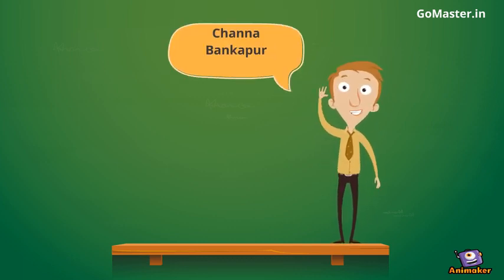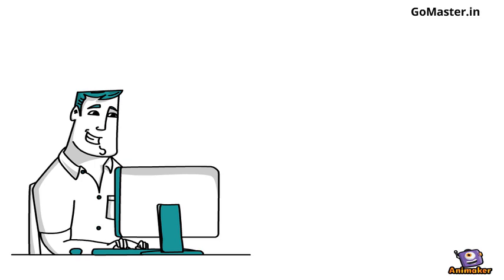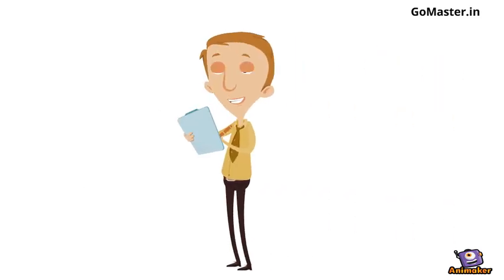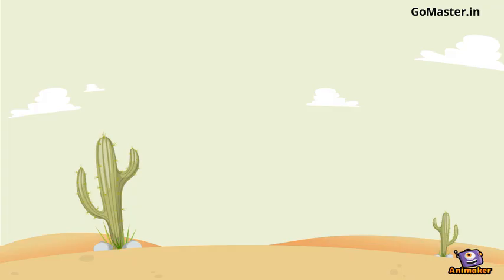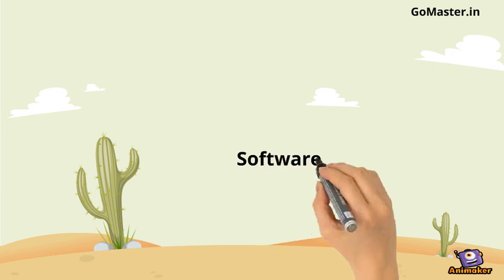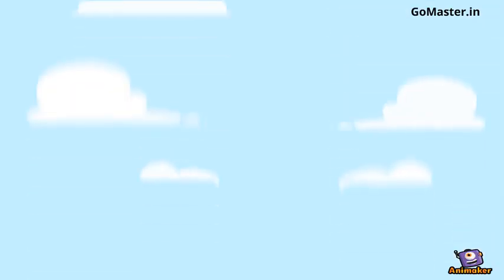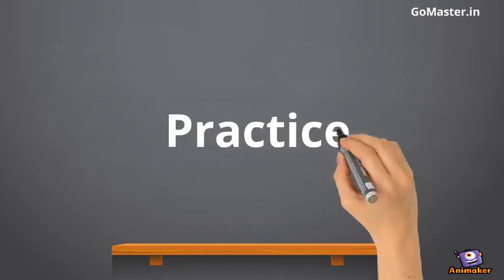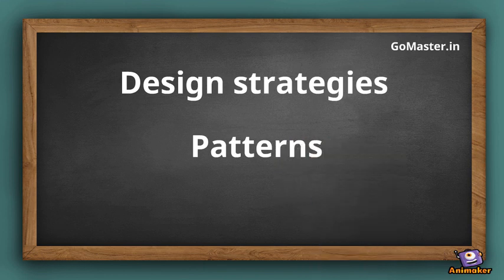What does it take to crack a coding interview at a tech company?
A 2-minute overview of what does it take to crack a coding interview at a technology company like Google. to explore more about preparation for software tech interviews which emphasizes problem-solving skills.